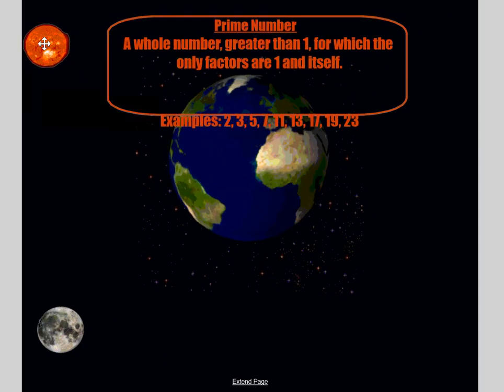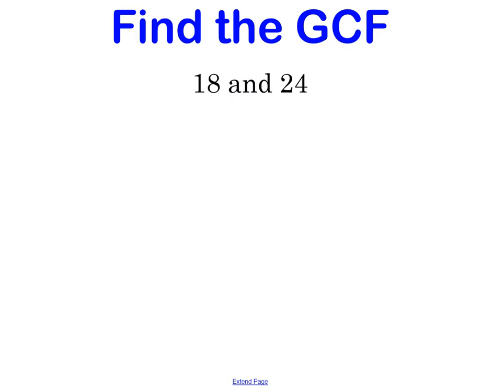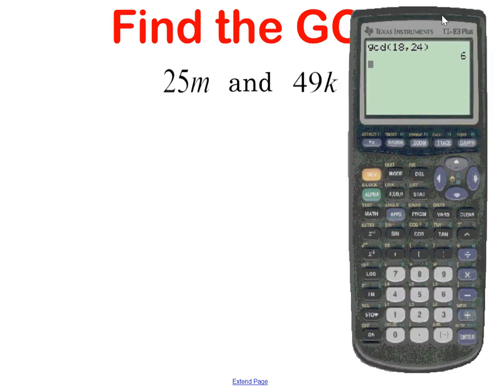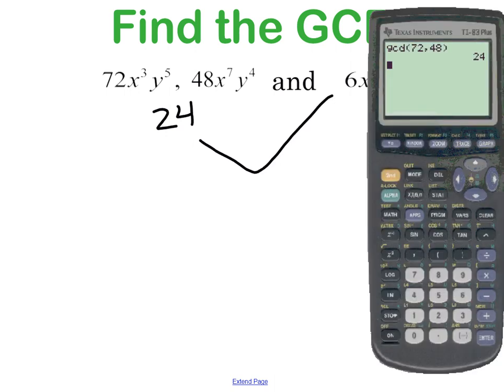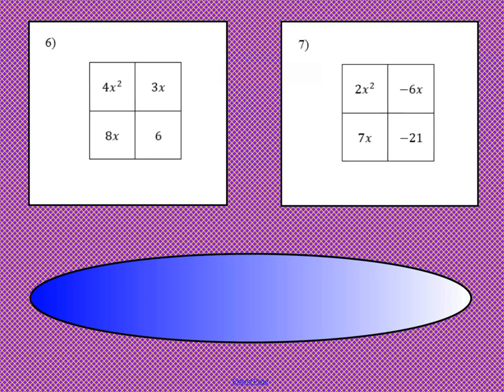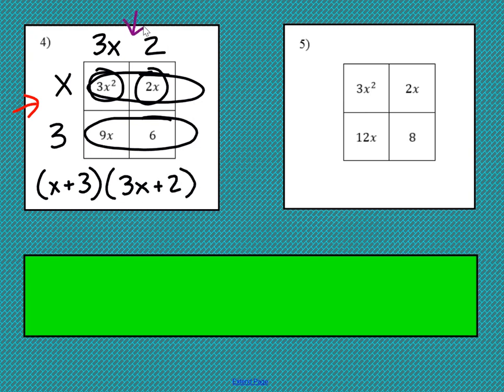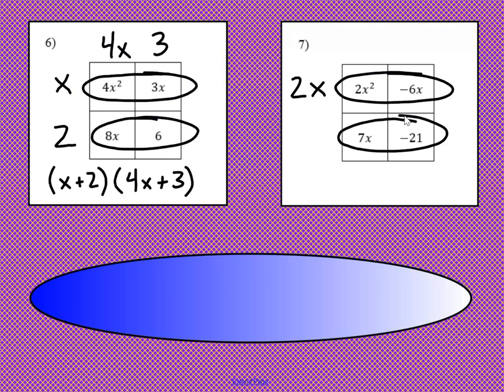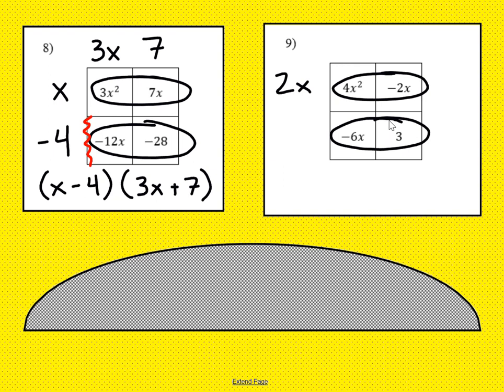Lesson 1 GCF and Factoring Notes